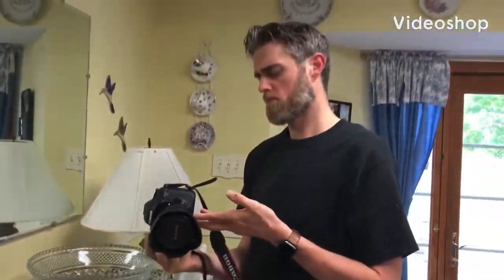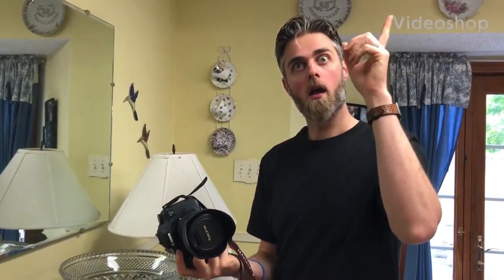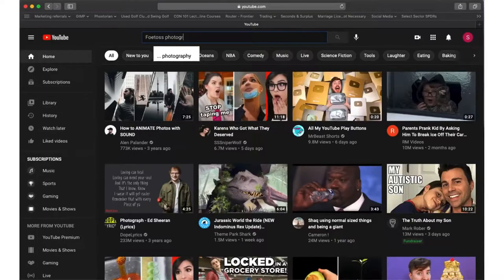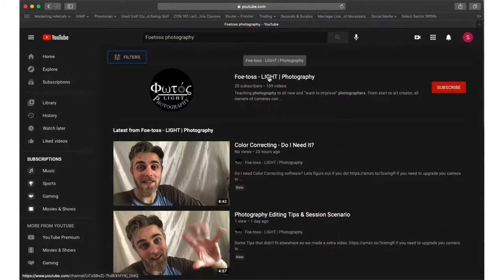Portrait Session - Developing Good Rapport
Developing a good rapport with your client in a portrait session can mean the difference between a great shot or missing the mark!